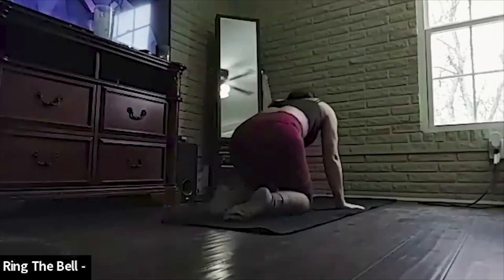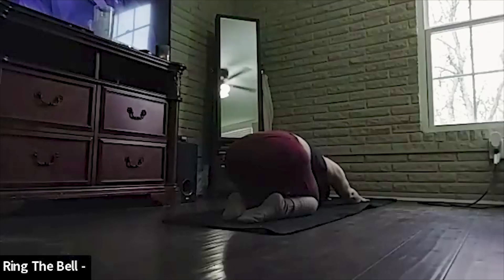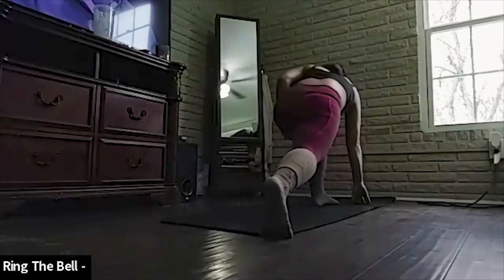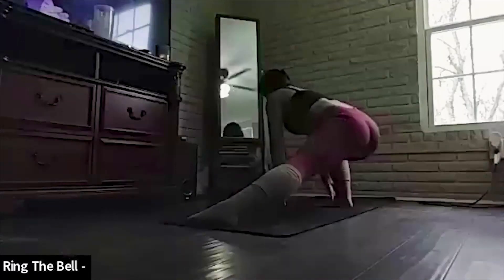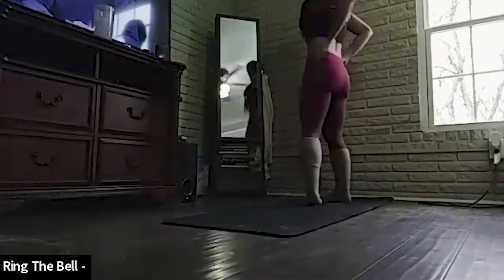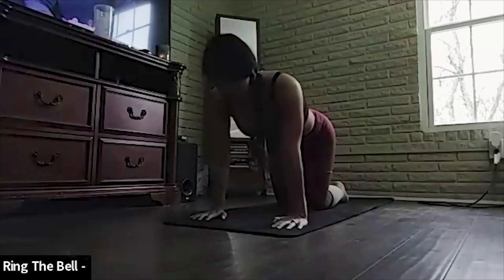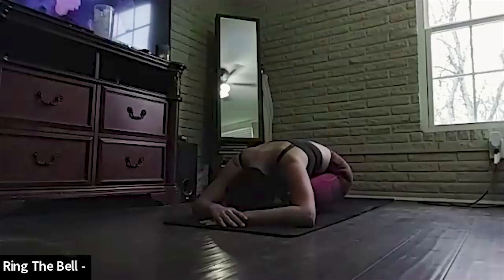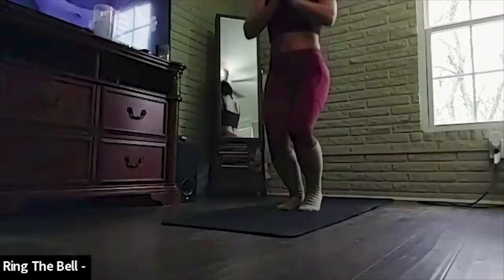Open Your Solar Plexus Chakra Inside This Warrior 2 Yoga